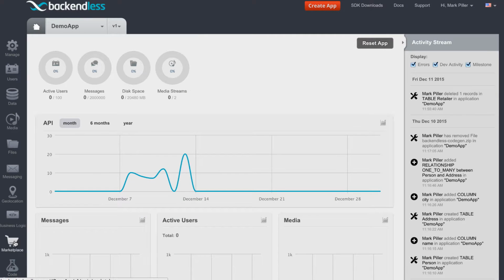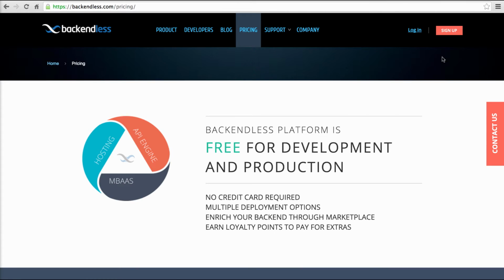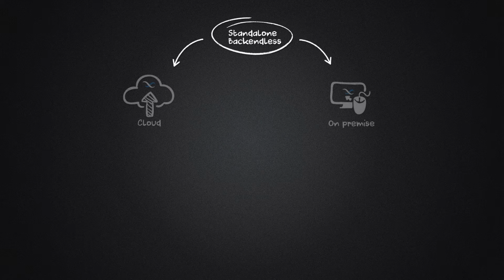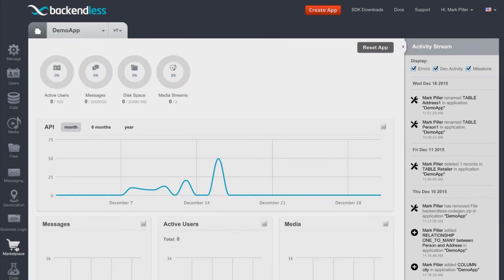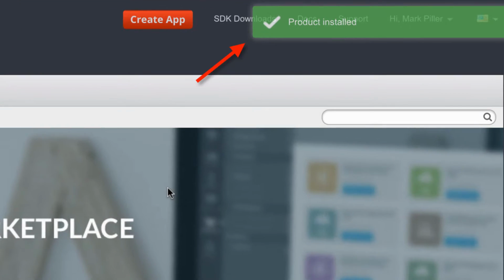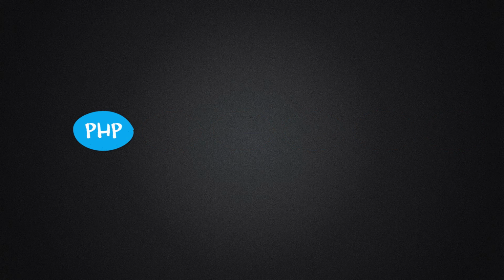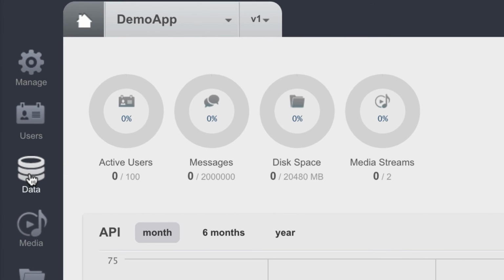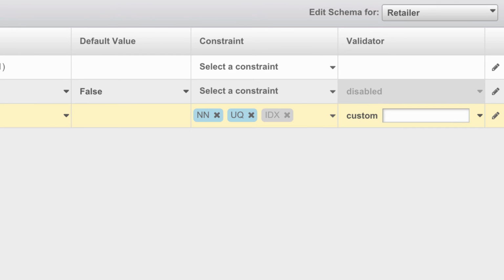Backendless version 3.0 Overview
This video reviews the main features and improvements of the Backendless 3.0 release. Most notable changes include: Backendless Marketplace, Standalone Backendless, Managed Backendless, PHP support, External Data Sources and Data column constraints